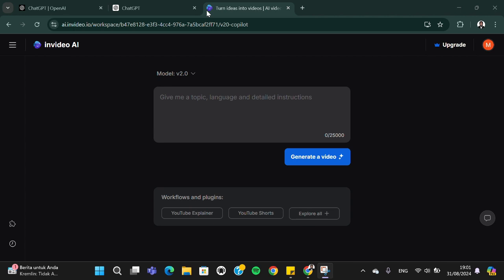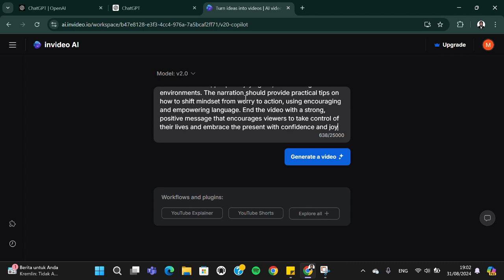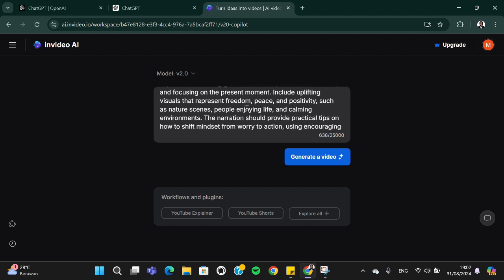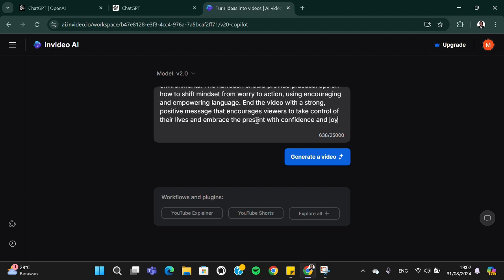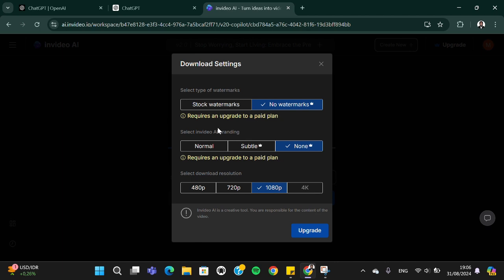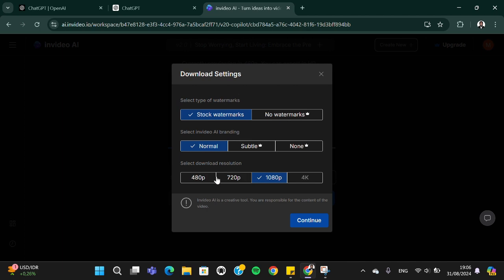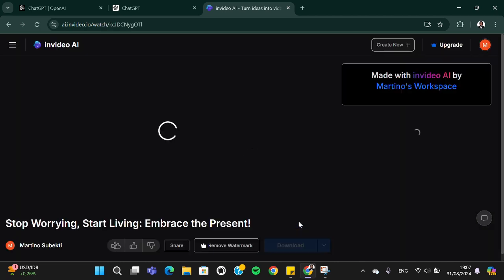✅ COMPLETE: How I Created AI VIRAL Motivational Shorts, Reels and TikTok Videos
In this video, I dive into the complete process of creating AI-powered viral motivational shorts, reels, and TikTok videos. I'll share my step-by-step approach, from conceptualizing engaging content to leveraging AI tools for video editing and optimization. Discover the strategies and techniques that helped me craft compelling and shareable videos that resonate with audiences.